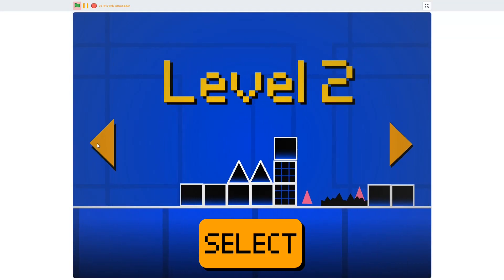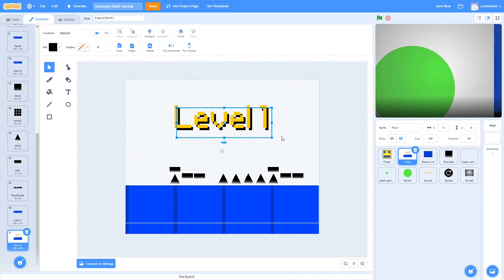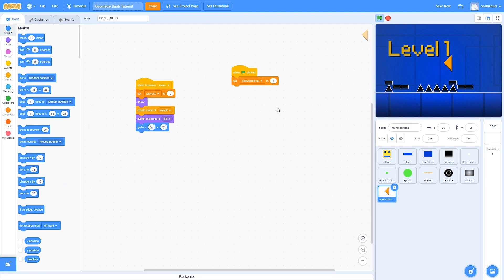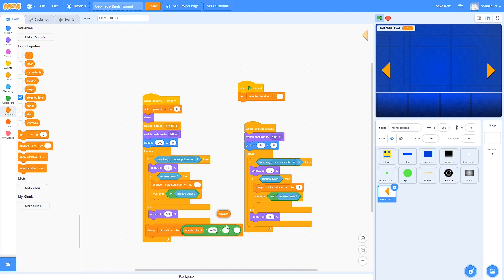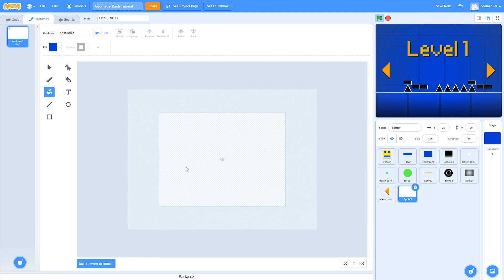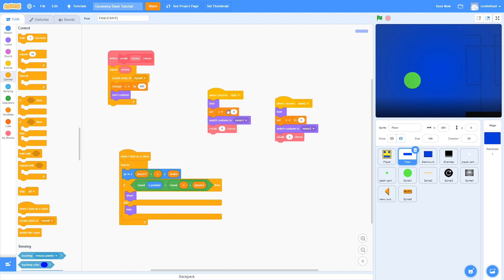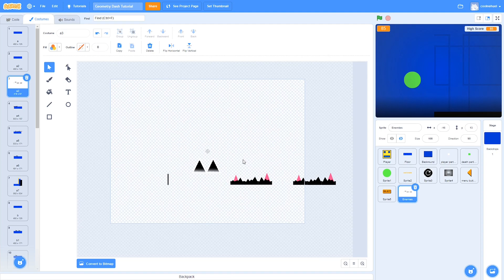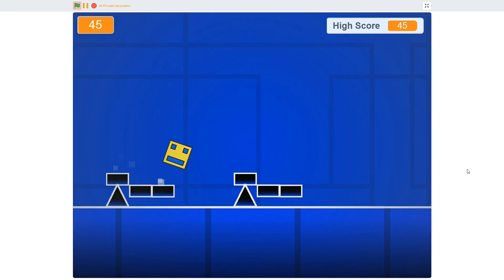Scratch Geometry Dash tutorial! [Part 4]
Welcome to part 4 of the Geometry dash series! It took so long, but its finally here! Part 5 will be releasing shortly after the release of this video, since I had everything edited and finished as one whole video, but then decided to cut the whole thing into 2 separate parts!
Part 5 will most likely be the last episode of this series, at least for a while!

0:00 Intro
0:24 Setting up
0:44 Making changes to the Floor
1:39 Making the menu "level"
3:06 Coding the menu "level"
4:06 Menu buttons
9:26 Fixing the disappearing menu bug
10:05 Fixing the white hole in background bug
11:00 Select button
12:41 Making the levels play
16:02 Making the enemies work with the new levels
17:54 Fixing the disappearing level bug
18:40 Fixing the player particles bug
19:11 Outro